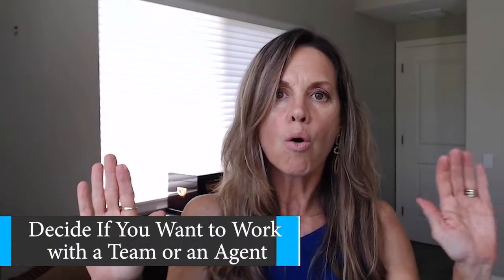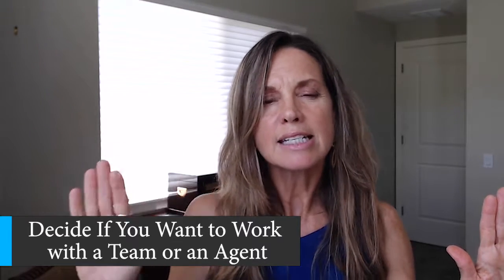What To Look For In A Buyer's Agent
Most everyone knows to look for a real estate agent’s help when they’re planning to purchase a property, but what’s less well known is how to go about determining if an agent is right for you. Today I’ll help you identify what qualities a good agent has, and how/when you’ll be able to spot those qualities. First, since we live in the age of technology and we’re also separated from the mainland by an ocean and by time, a great agent will need to be tech-savvy to help you achieve your goals properly.